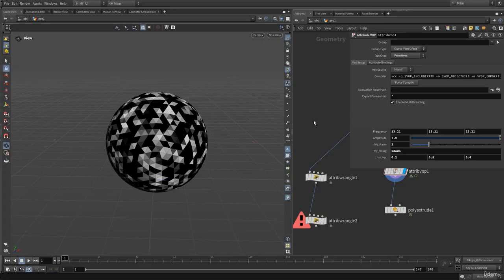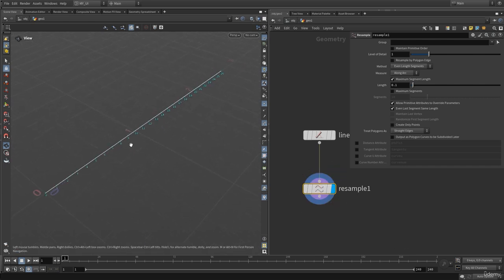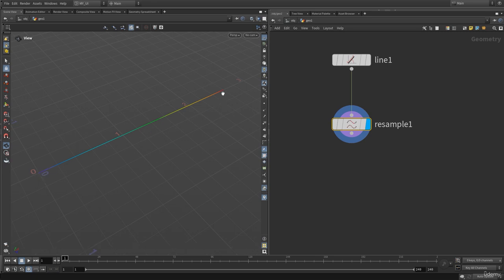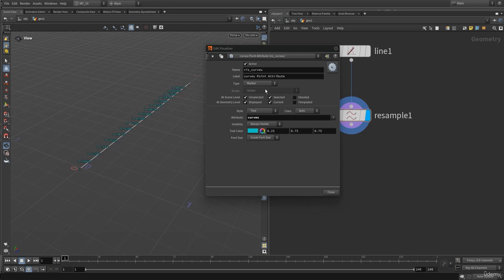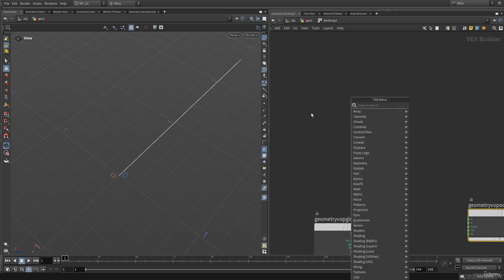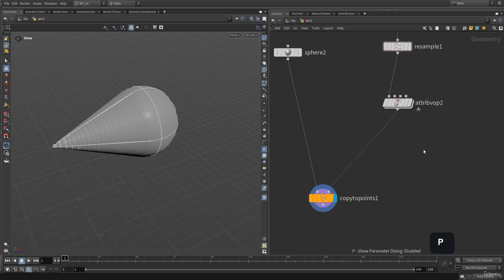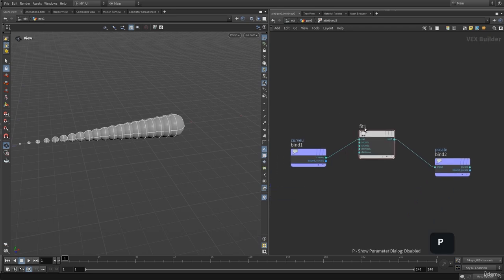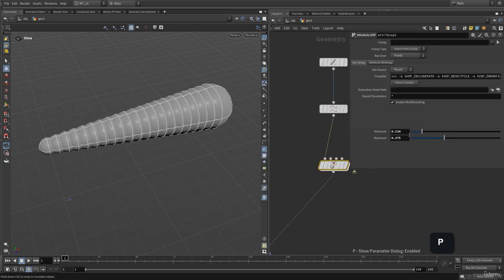24 Remap Values In VOPs